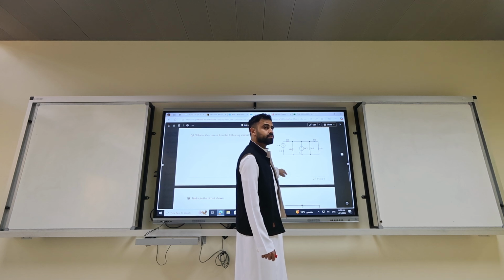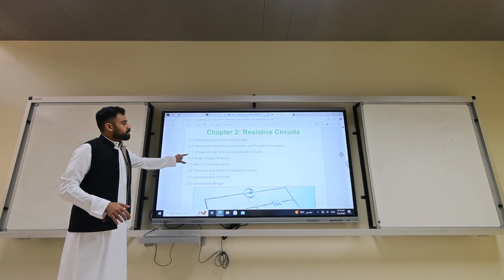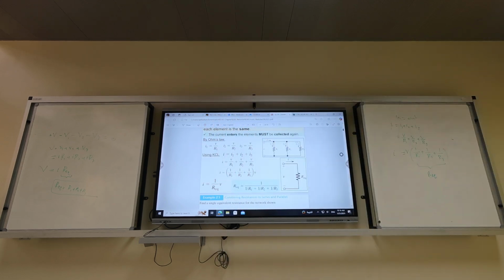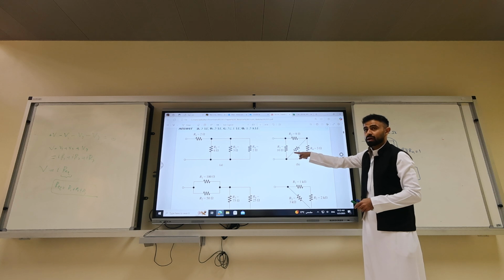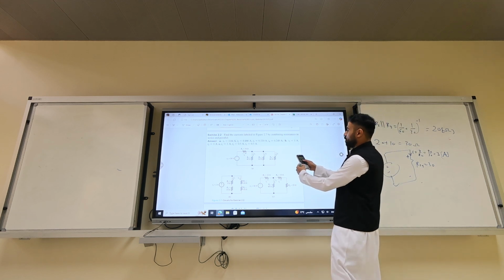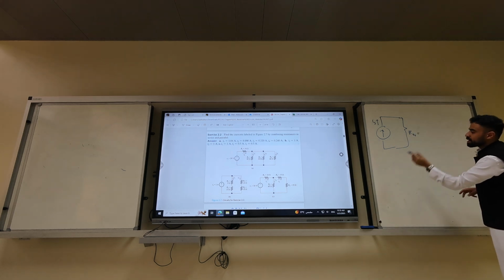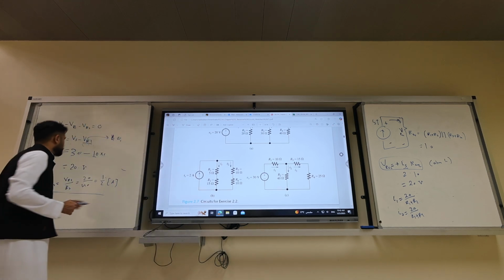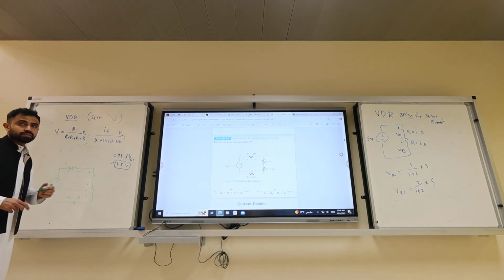EE234 Lecture 5 [Begin chapter 2, network analysis using series and parallel, HW1 hints]